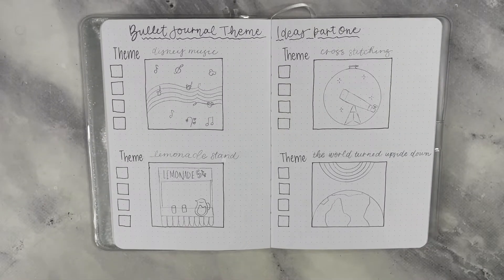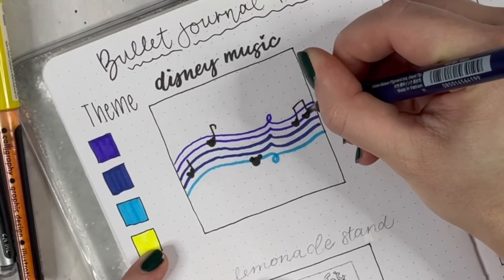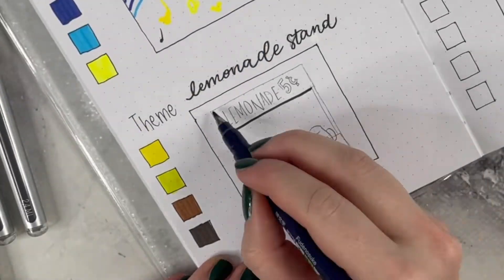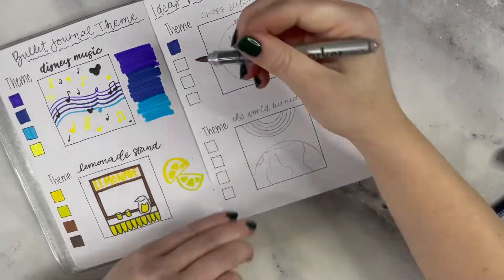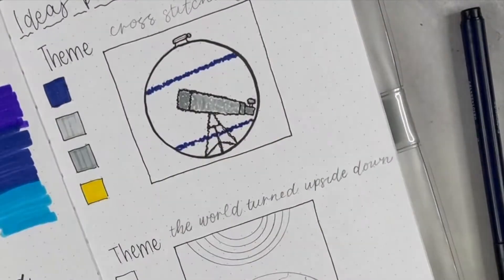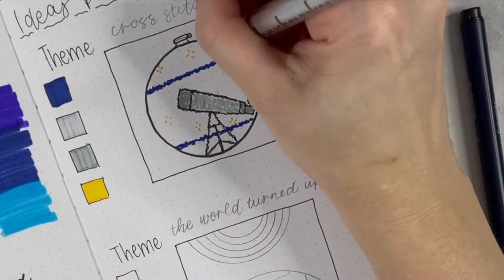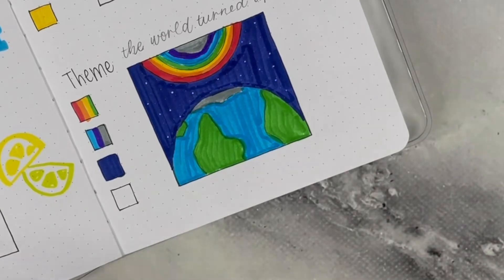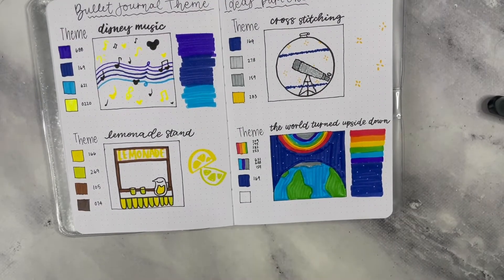Unique Bullet Journal Theme Ideas Part 1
Piggy backing off of @JashiiCorrin with some fun bullet journal theme ideas because my brain wasn't working and I needed content :)

Tools Used:
Archer and Olive Notebook

Amazon Shopping List